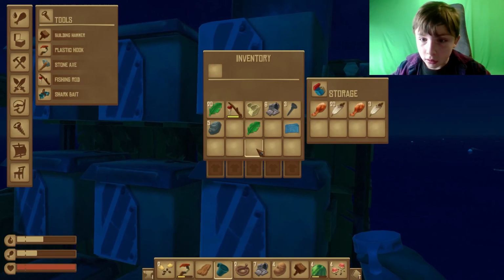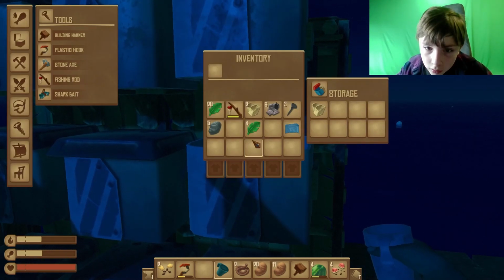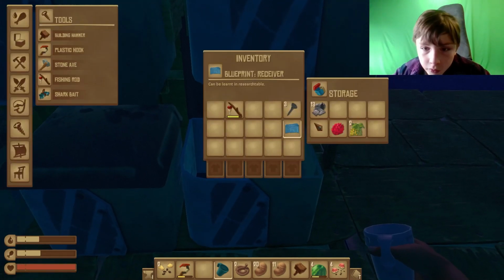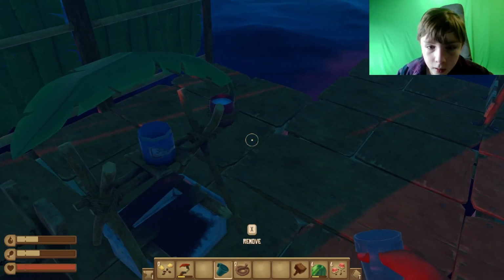Still lost at sea...Part 8 in RAFT!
The Cheese continues his journey in his 8th episode of raft!